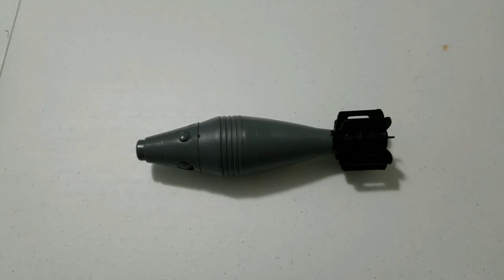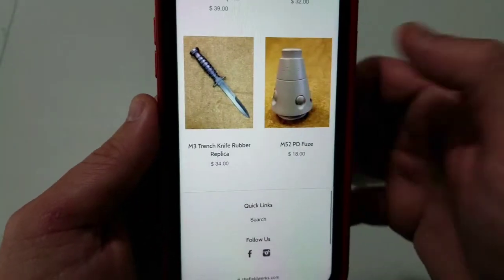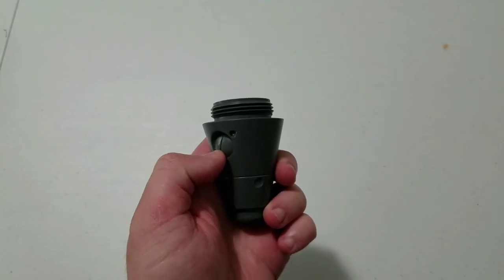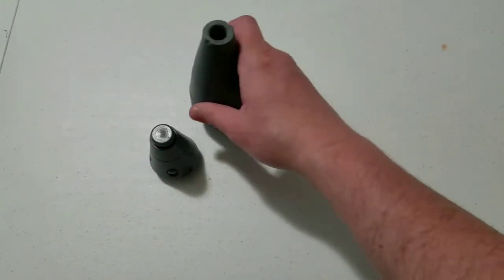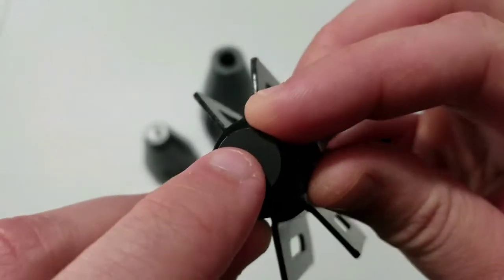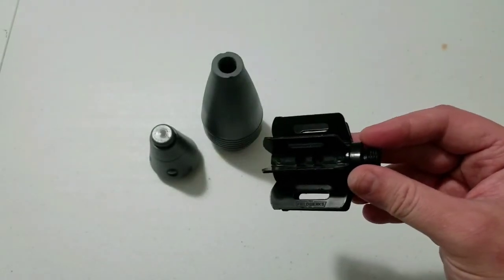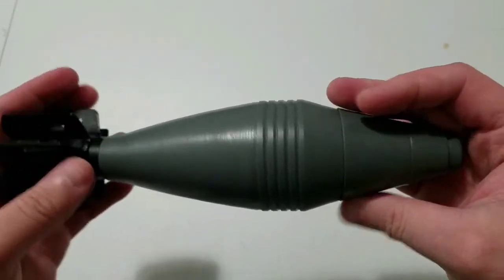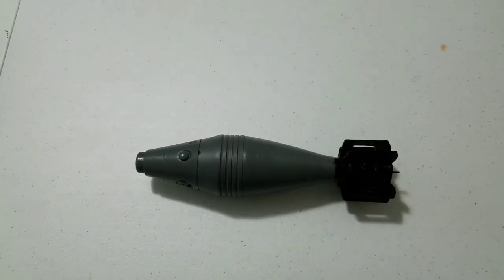The Fieldwerks Replica 60mm Mortar Review